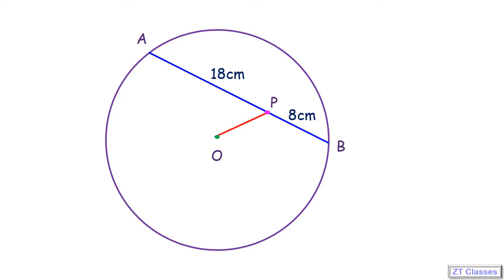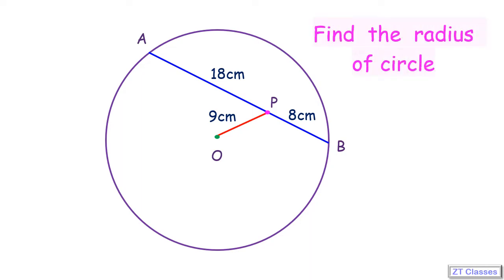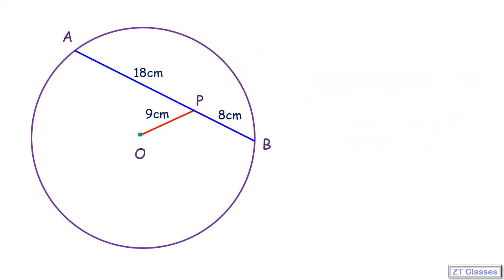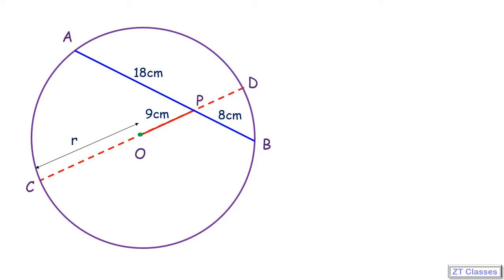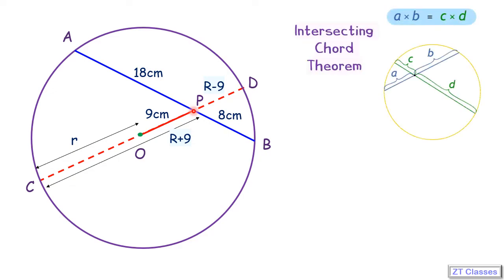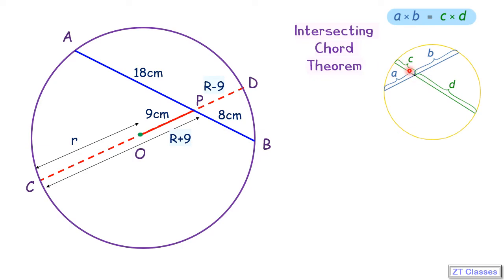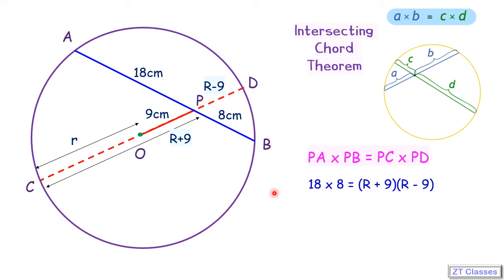Find the radius of Circle?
Zenith Tutorials, Online classes by Deepak Sir - 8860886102